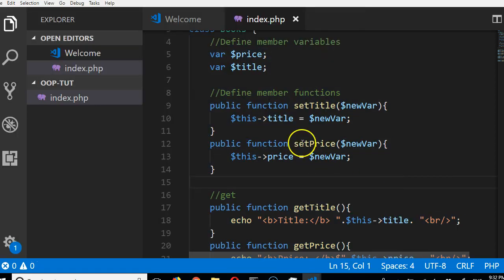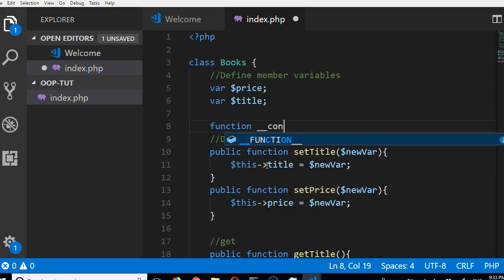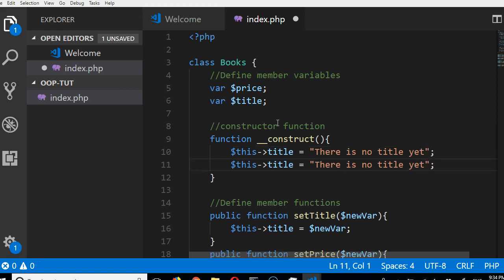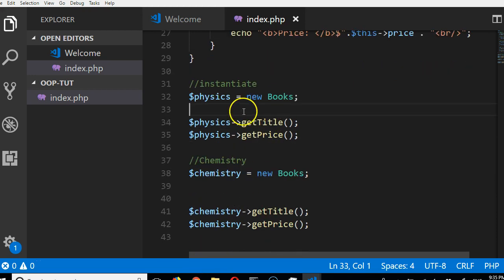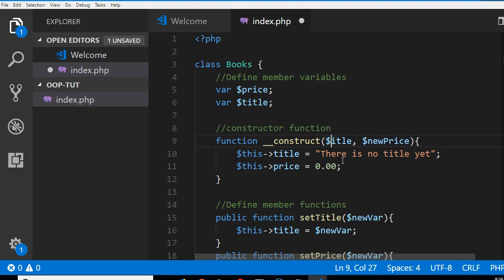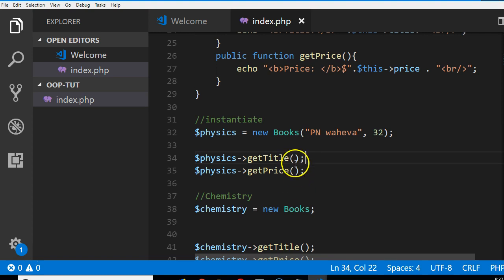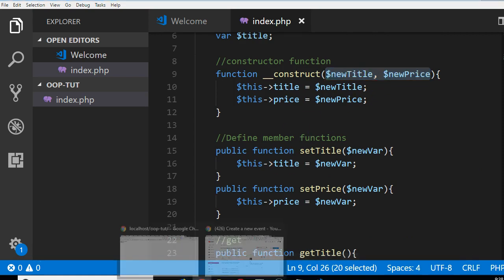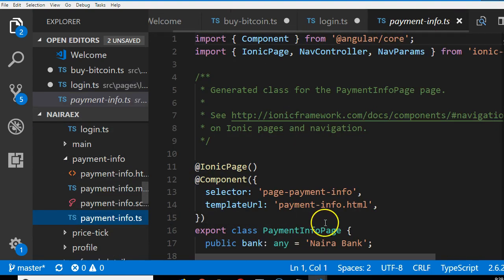OOP tutorial 6 what is a constructor in object oriented programming in PHP